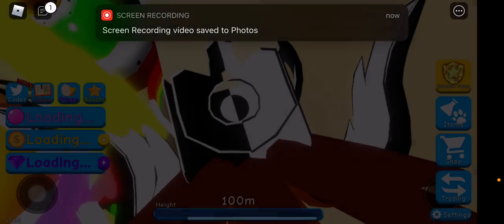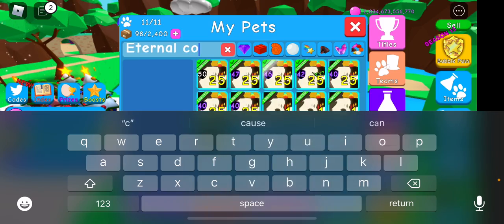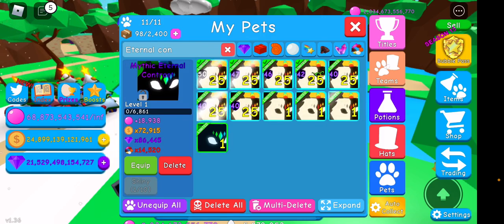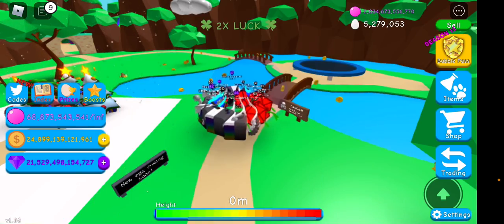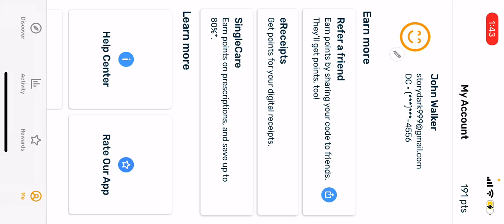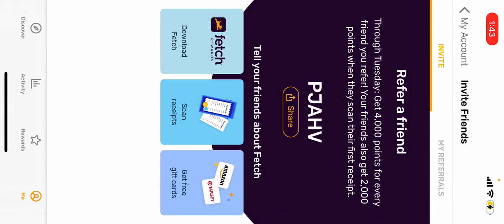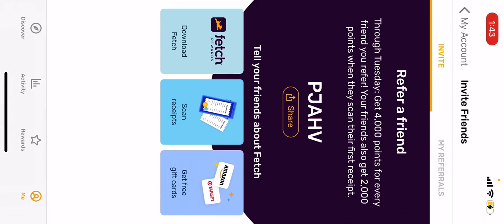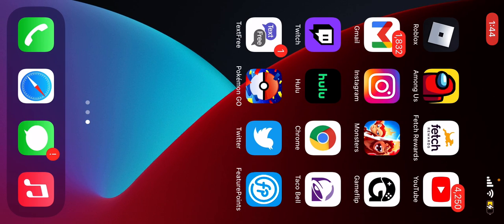Bubble gum simulator pet giveaway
Want an easy way to earn gift cards? Sign up for Fetch Rewards with this link, and you’ll get $2 in Rewards when you snap your first receipt Use that code and scan a receip t to win